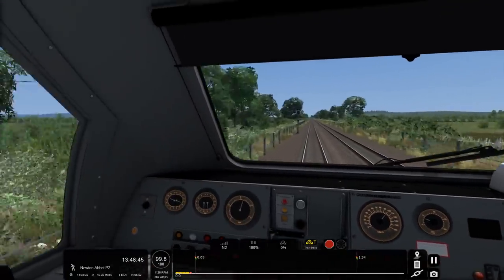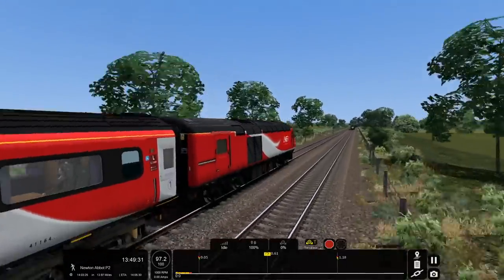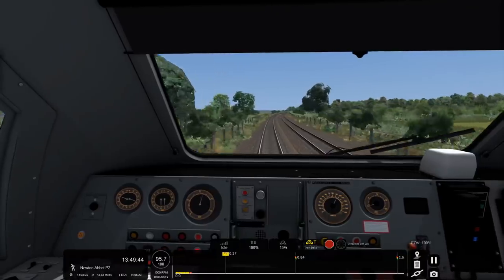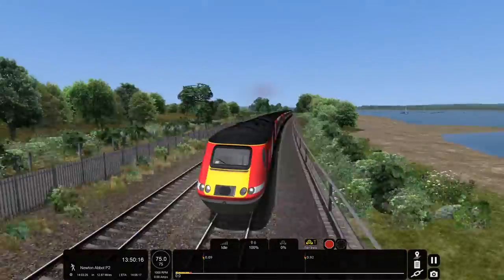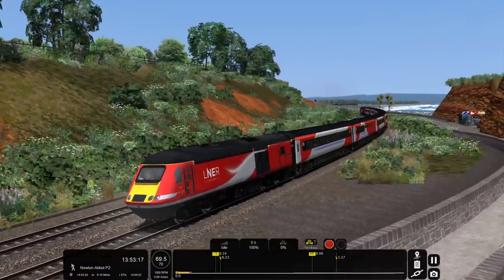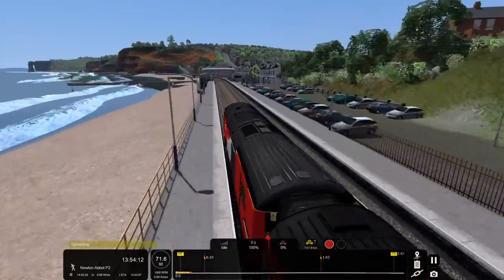LNER by the Sea! | BR Class 43 HST | Riviera Line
Ahh the HST, what an icon it is, and for the past 40 years it has been running alongside the famed Dawlish Sea Wall, but wait, this one's red, what's going on?!